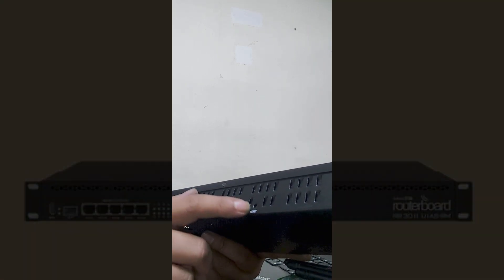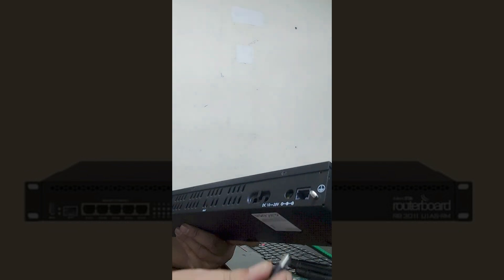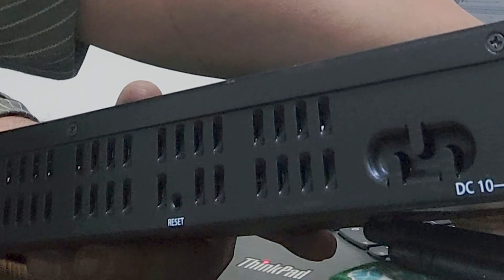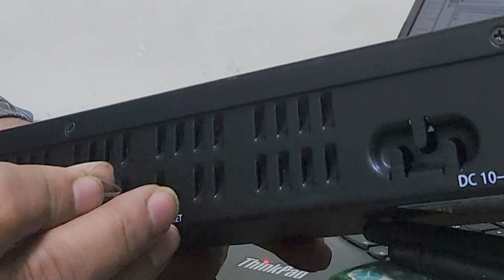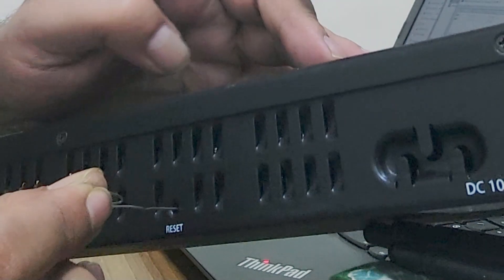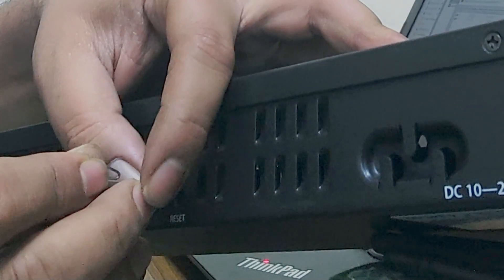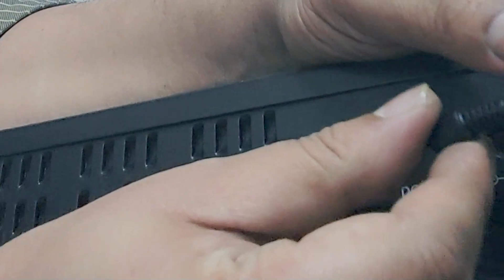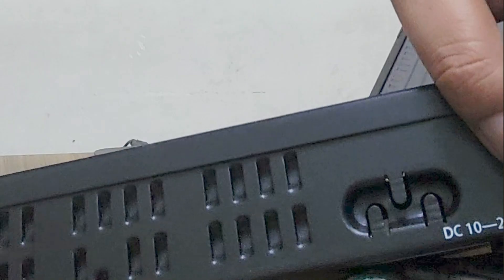How to reset mikrotik RB3011 | Default RESET RB3011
From this tutorial you are going to learn How to reset mikrotik RB3011 | Default RESET RB3011

new computer tech,
wordpress tutorial for beginners 2025,
tech courses
mikhmon
tech tips & troubleshooting guides
 internet technologies
 tech speed tests

budget tech, dns tech, network security solutions, wifi tech, online computer class channel,

Routerboard RB3011 Reset
People also ask
How do I factory reset my rb3011?
How do I reset my mikrotik to factory settings?
How to reset Mikrotik 2011?
How to reset mikrotik via button?
How to reset mikrotik rb3011 password
Mikrotik 3011 reset PIN
Mikrotik rb3011uias RM manual
Reset Mikrotik RB951Ui-2HnD
How to reset Mikrotik LHG 5
How to reset mikrotik router from winbox
Mikrotik factory reset
Mikrotik default IP after reset